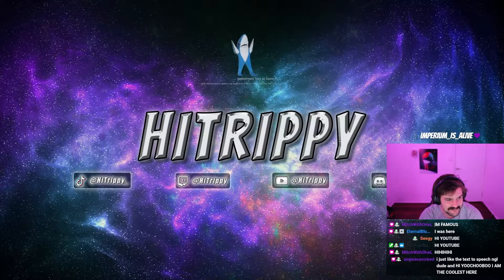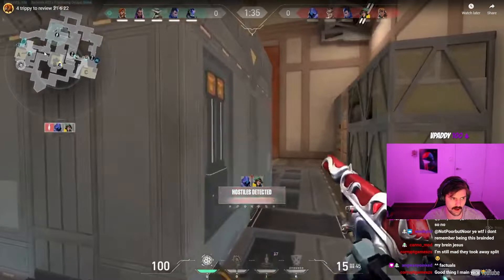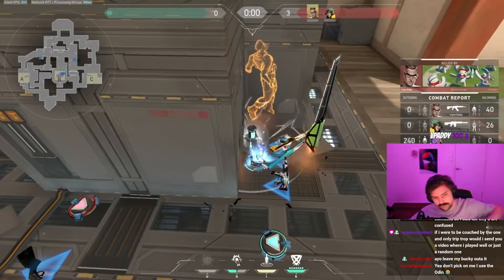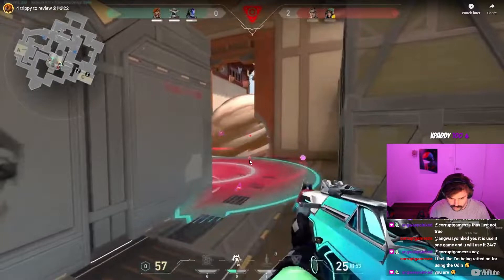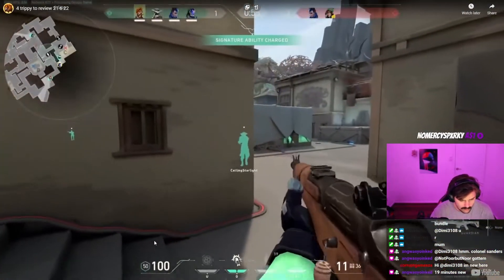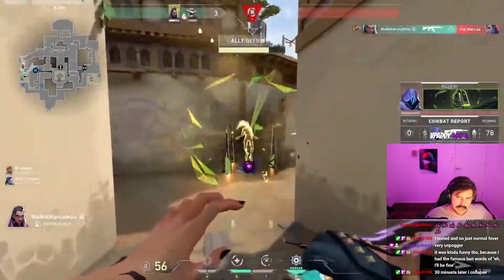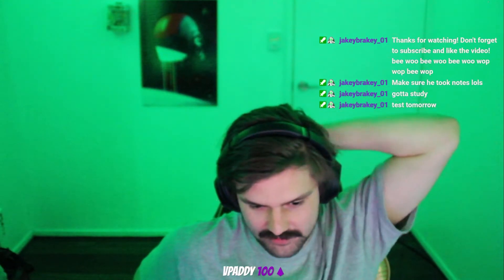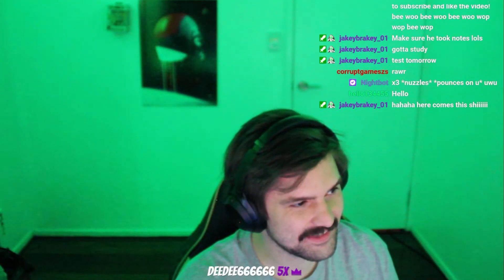Free Valorant Coaching - Gold Edition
Immortal coaching Gold player on Haven! If you like this video please consider checking out some of my other coaching videos!

Coaching is free for anyone of any rank! Feel free to stop by the twitch channel if you're interested in the coaching.

0:00 - Introduction
0:28 - In Game Coaching
11:30 - Summarizing the Tips
12:15 - Thank You and Outro (funny)